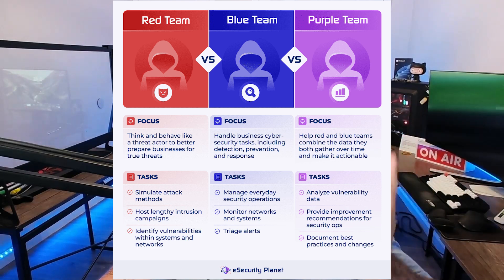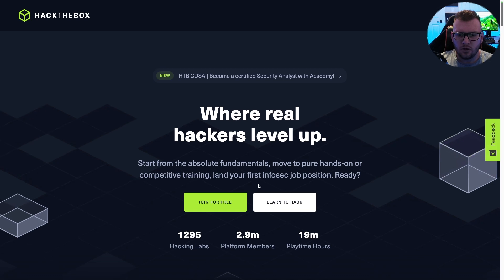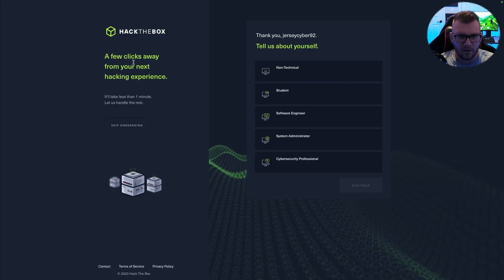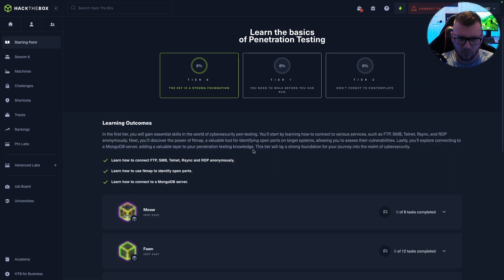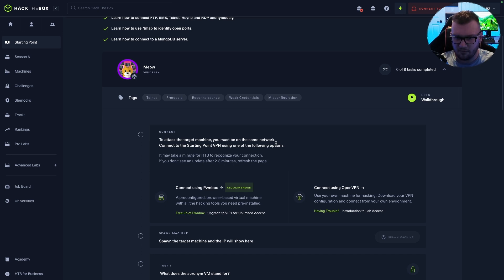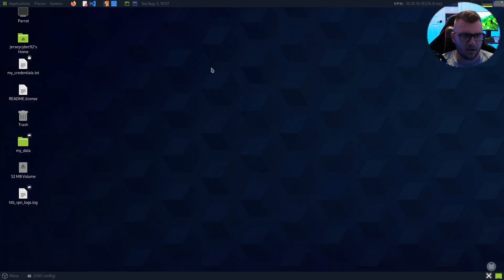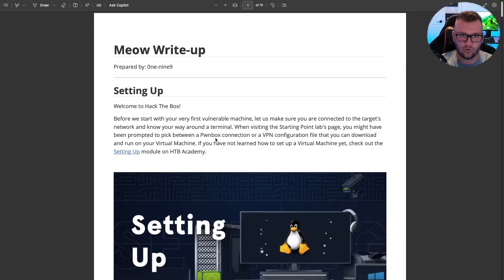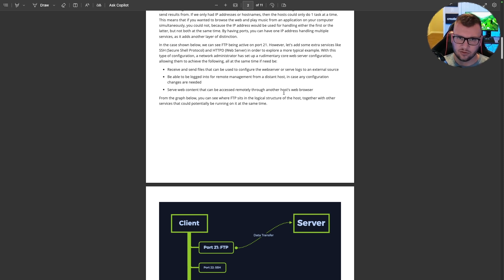Hack/Pentest WITHOUT A Homelab (Setting Up A HackTheBox Account) 2024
In this video, you'll learn how to create your first HackTheBox account and get started on your ethical pentesting journey.